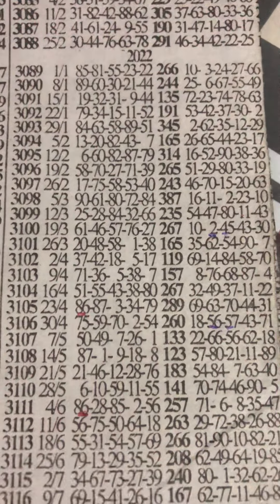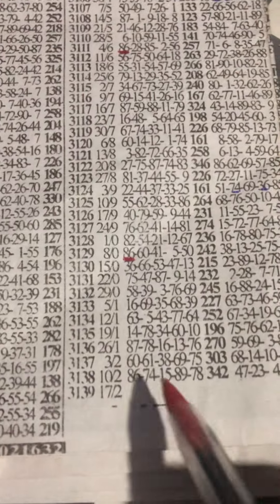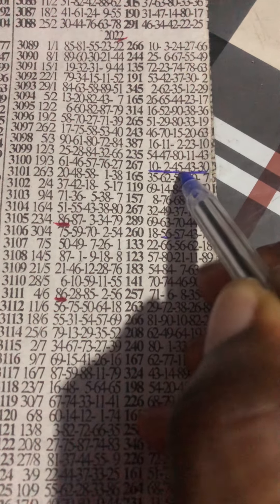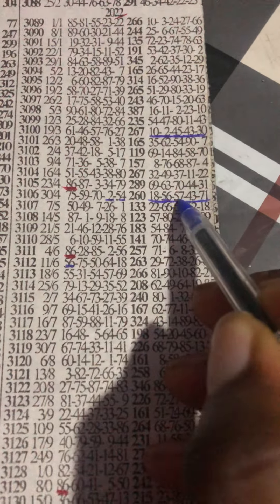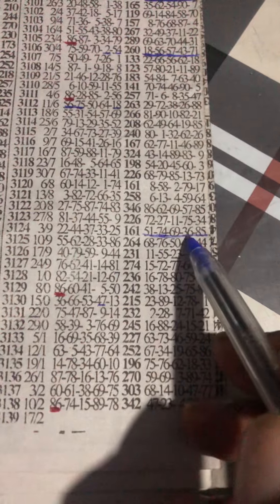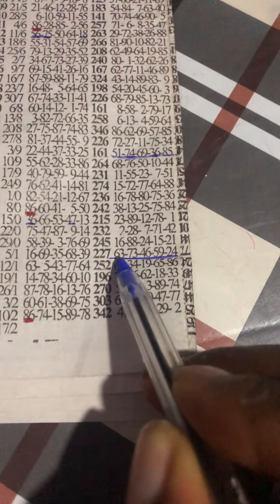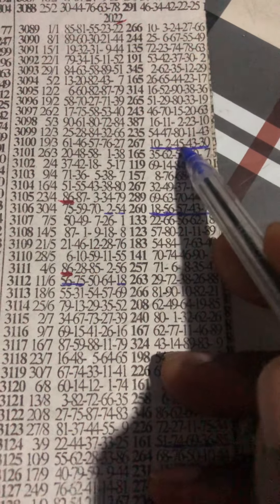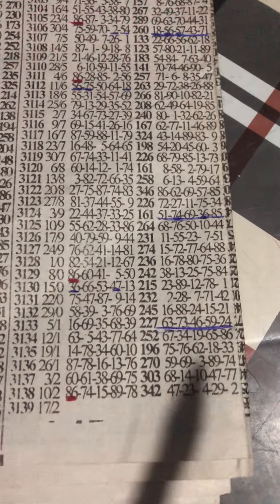NATIONAL 2022 Plan💯🔑